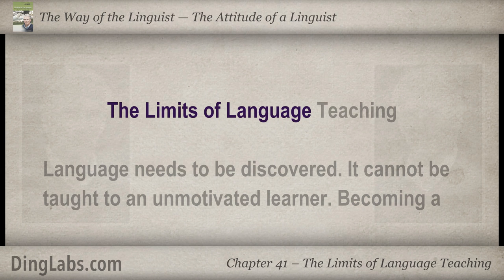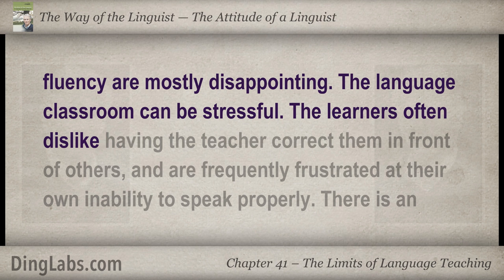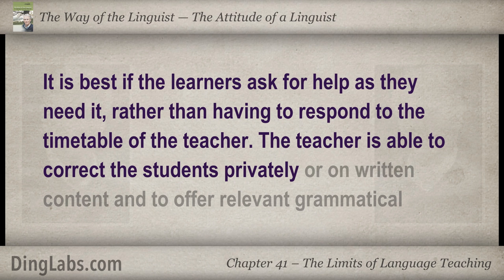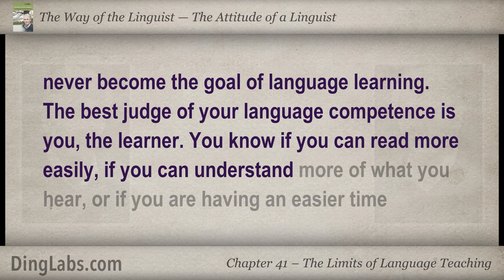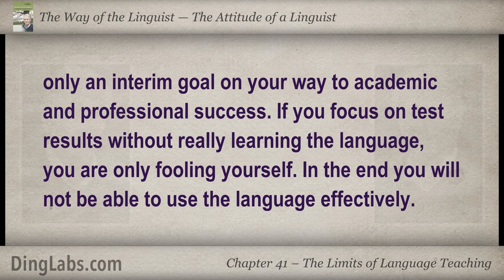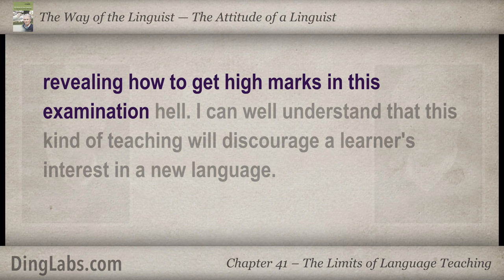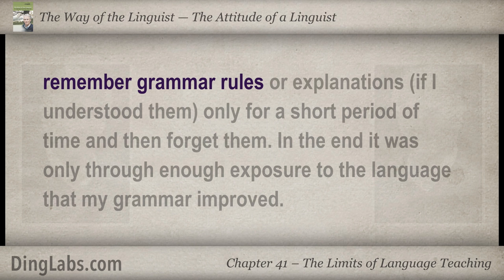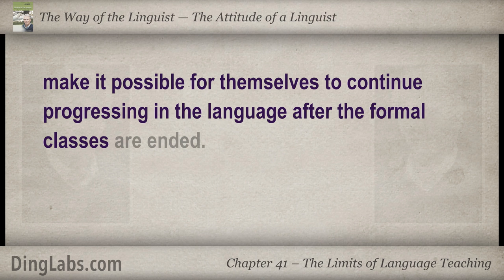41: The Linguist by Steve Kaufmann - The Attitude of a Linguist - The Limits of Language Teaching